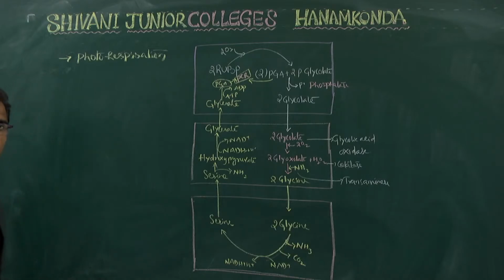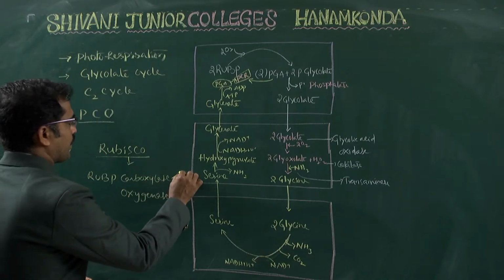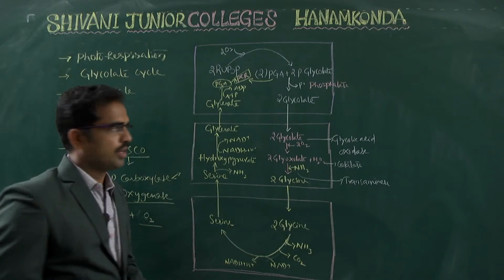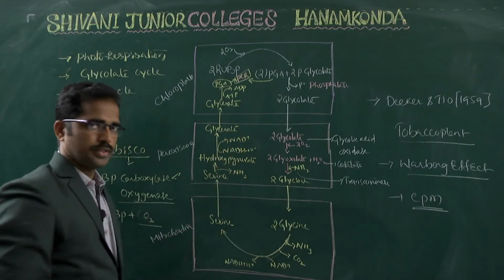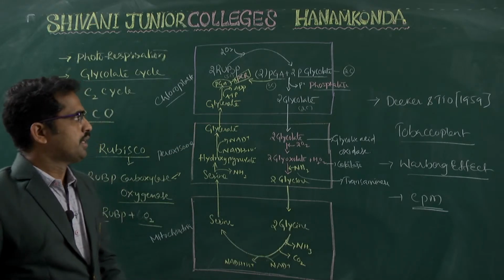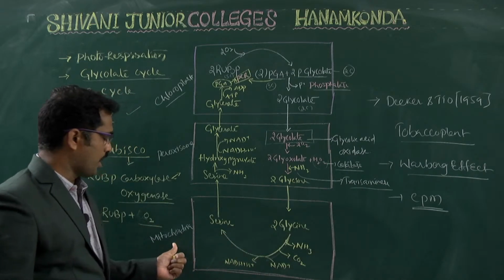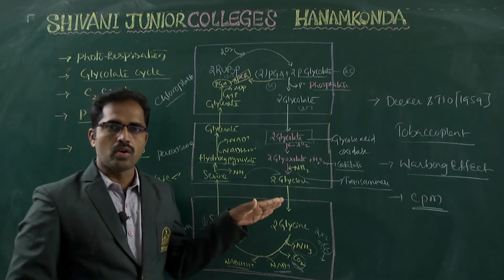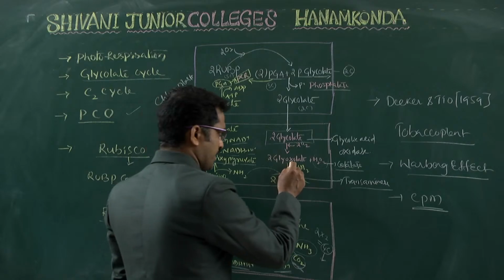ONLINE SHIVANI Live Stream